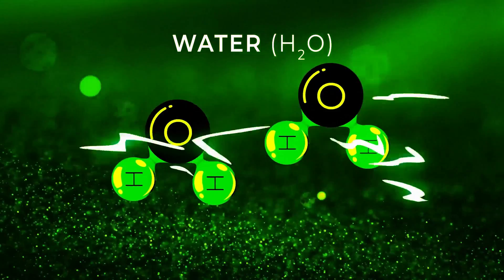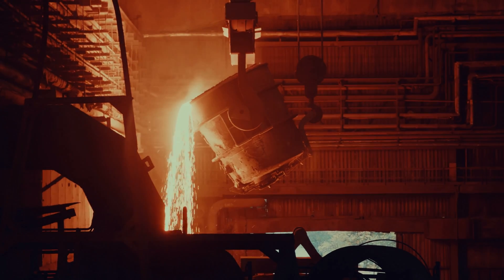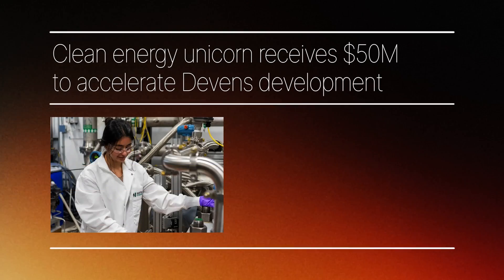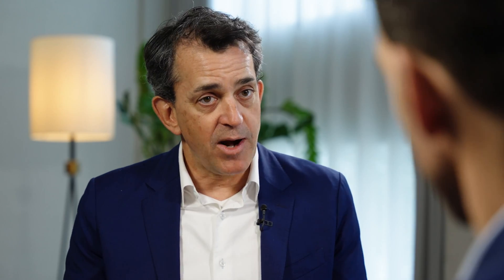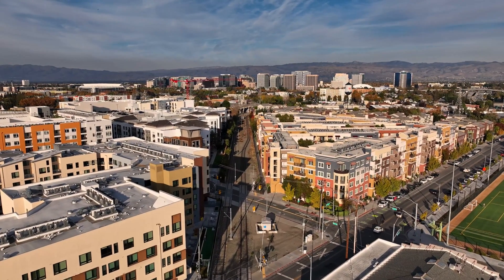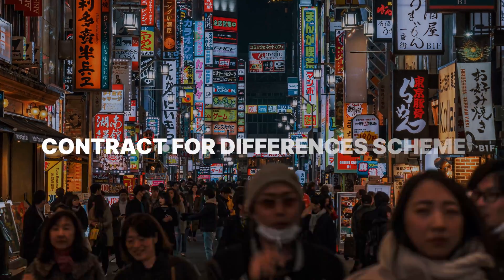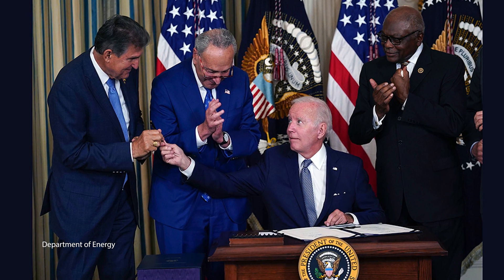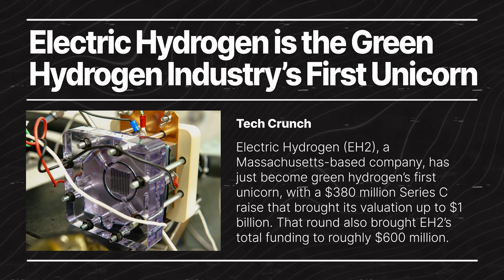Electric Hydrogen Becomes the First $1 Billion Green Hydrogen Startup | Fifth Wall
Hydrogen, among many other applications, uses to fuel transportation & produce industrial materials for construction. Its production process unfortunately releases excessive greenhouse-gas emissions. Green hydrogen might be the answer, but the operation is expensive & logistically challenging.

Electric Hydrogen delivers breakthrough advancement to the industry with their electrolyzers that can generate large amount of green hydrogen while cost competitive in the market. Along with Fifthwall, the company is backed by Microsoft, Temasek, United Airlines, BP, Fortescue and others, thus becoming the industry's first $1 billion green hydrogen unicorn.

Listen in as our CIO & CEO, Brendan Wallace interviews Electric Hydrogen's SVP of Global Sales, Jason Mortimer on what's next for the company.

The information included herein is provided for illustrative purposes only to reflect Fifth Wall's beliefs regarding its competitive advantages. Although Fifth Wall considers such beliefs reasonable they are based on criteria that are inherently subjective and rely on assumptions that may ultimately prove incorrect. Nothing herein should be construed to imply that any of the companies herein will be profitable or successful in executing on their business strategy or that any current or future Fifth Wall managed investment vehicle will be profitable or successful in executing on its investment strategy. Statements and opinions herein are not necessarily those of Fifth Wall and Fifth Wall makes no representation or assurance that forward looking statements, forecasts or projections will be achieved. Recipients of this information should not treat it as business, investment, tax, accounting, legal or any other advice, and it should not be relied on as such. Limited partners and/or portfolio companies featured herein have not been compensated for providing their statements. The portfolio companies included herein represent merely a subset of all current portfolio investments managed by Fifth Wall and do not purport to be a complete list thereof. A complete list of investments is available upon request. Third party names and logos used herein should not be construed: (i) as a recommendation of any investment or security, (ii) as an endorsement of any product or service or (iii) to imply any affiliation between Fifth Wall and such third party. Nothing herein constitutes an offer to sell or solicitation of an offer to buy investment interests in any Fifth Wall managed vehicle.